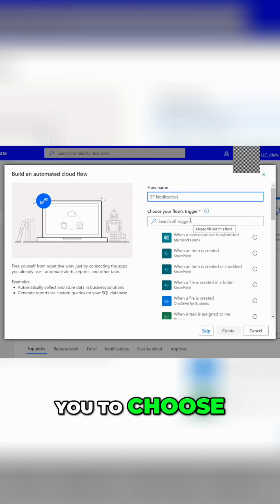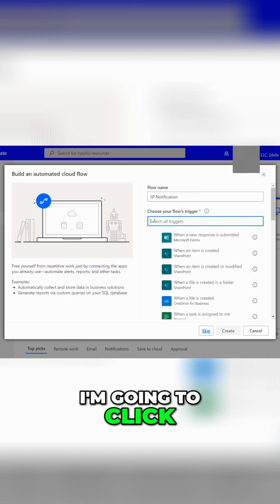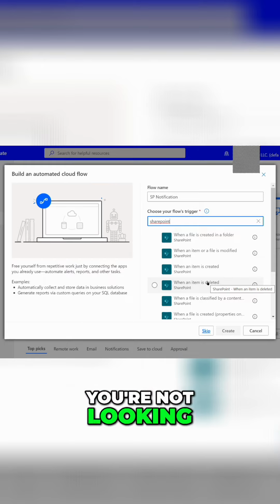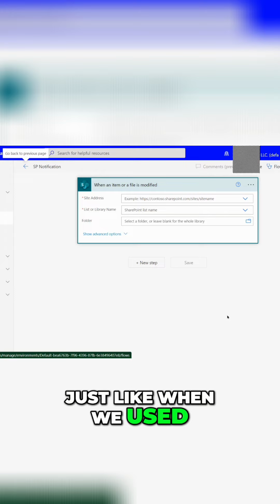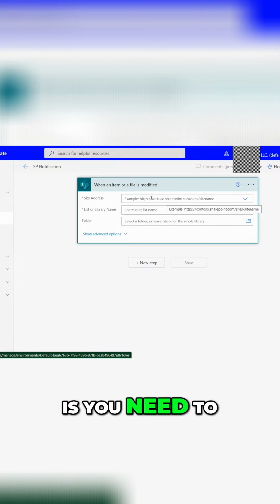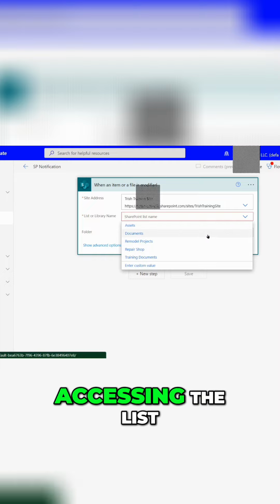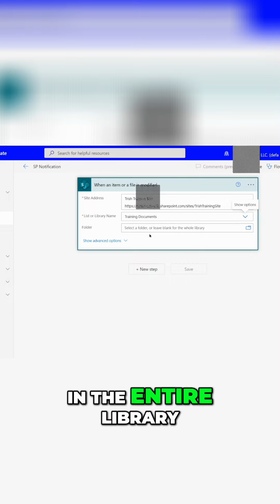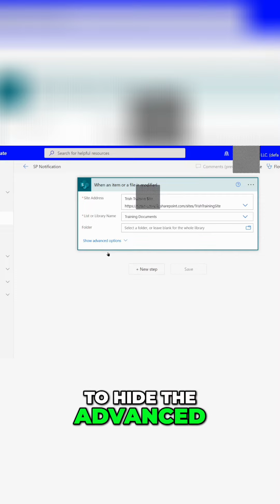How to Create SharePoint Triggers for Automated Workflows